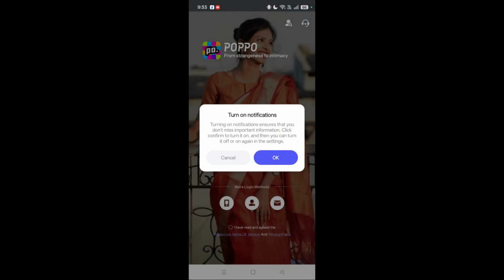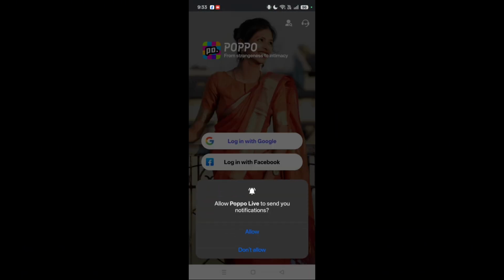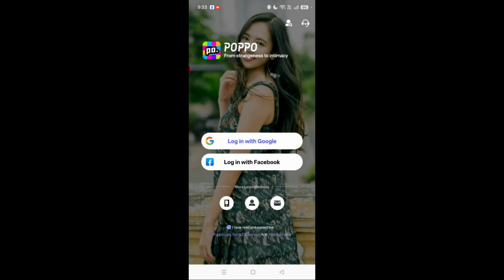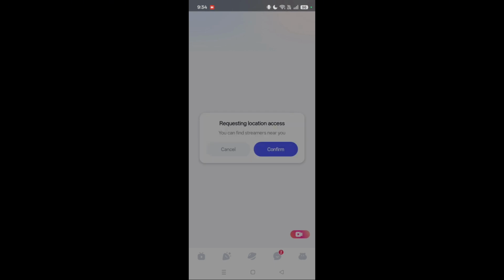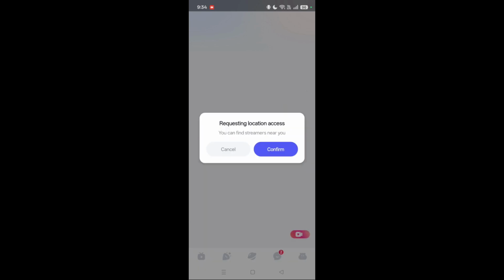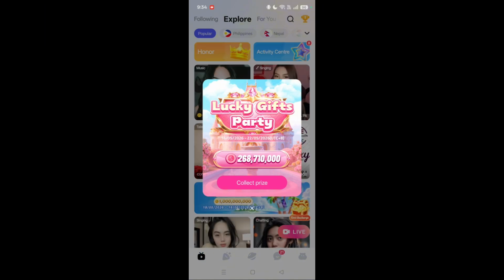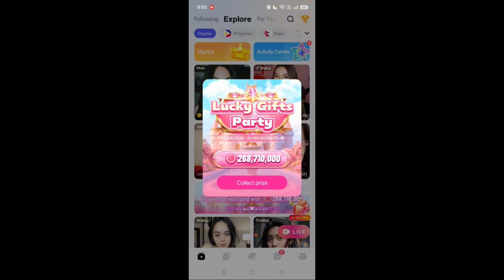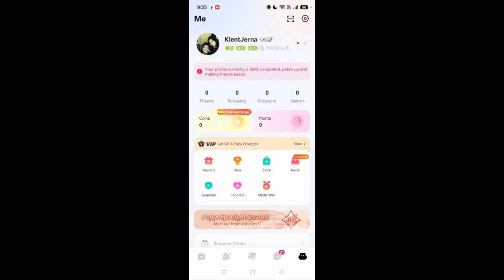Poppo Live Google Sign-In Tutorial — How to Log In With Your Google Account Easily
Poppo Live Google Sign In Tutorial — How to Log In

Poppo Live allows you to log in quickly using your Google account for easy and secure access. Open the app and tap Google Sign In on the login screen. Select the Google account you want to use, then confirm the permission request to link your account. Once verified, you’ll be automatically logged in and able to access your profile, followers, and live streams. 🔐📱✨

Use Google Sign In on Poppo Live for faster login and a more secure way to access your account anytime!